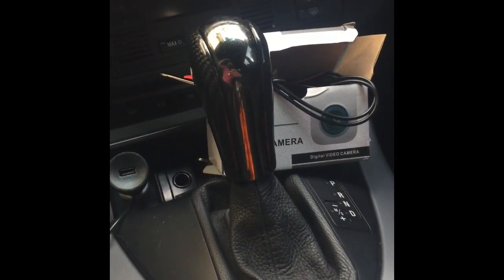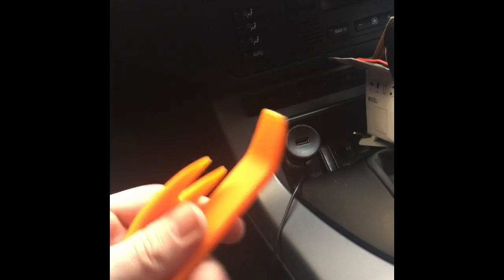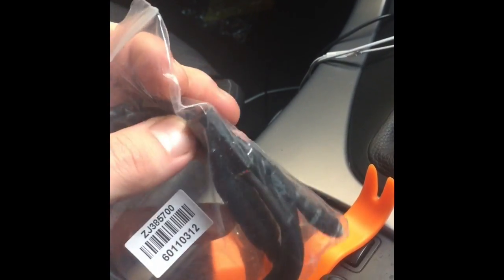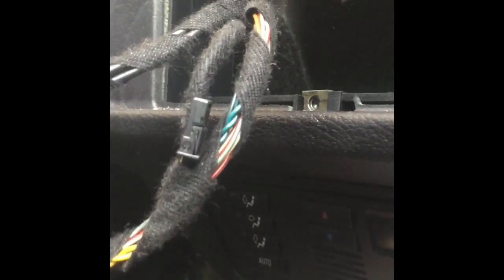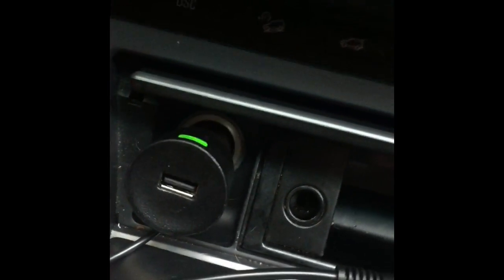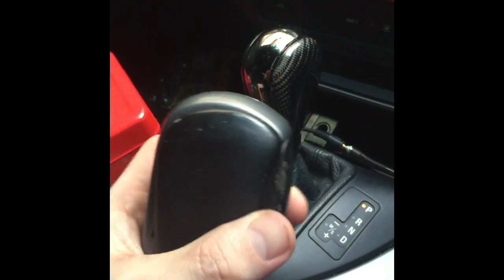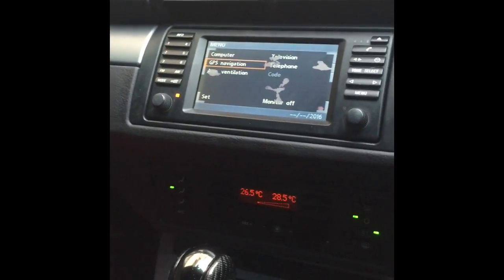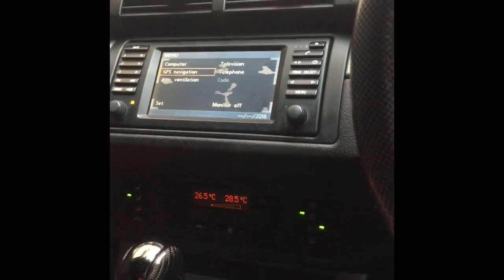BMW X5 E53 Aux Cable Installation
It WORKS!!!
Bought Female AUX In Audio Adapter Cable For BMW on ebay
Popped plastic cover around radio
Took out four holding screws
Hooked up cable, dropped it down and pulled out through ashtray

Buy My Book and I'll love you forever

Musical.ly @cruthin